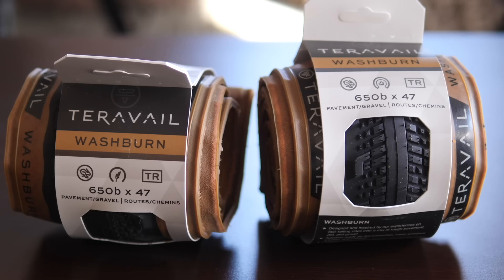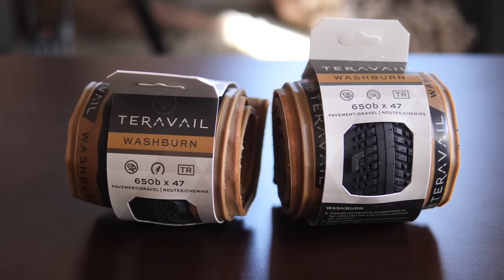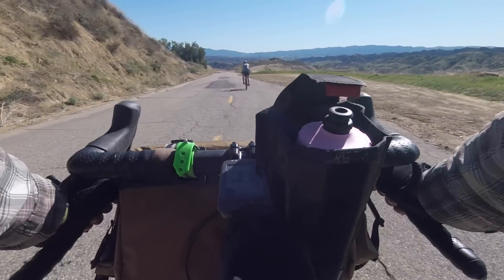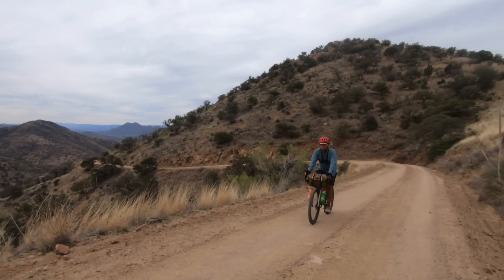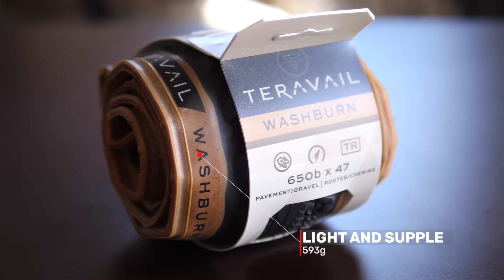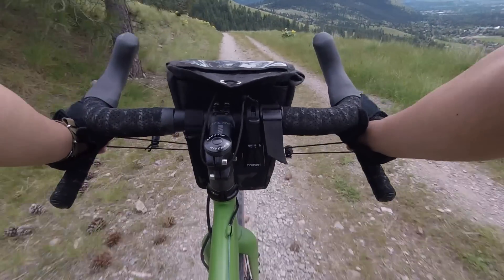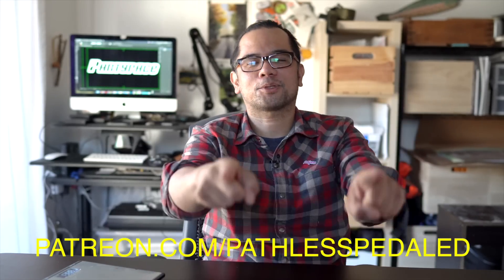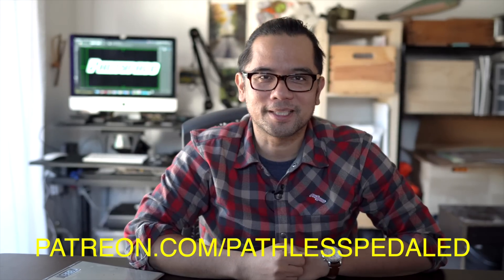How to Choose the Right Kind of Gravel Tire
Can you measure suppleness?  Nerd out sessions looking at two versions of the Teravail Washburn.  One is Light and Supple and the other is Durable.  What are the pros and cons?  What are the physical attributes or the tires?  Support non-competitive cycling.